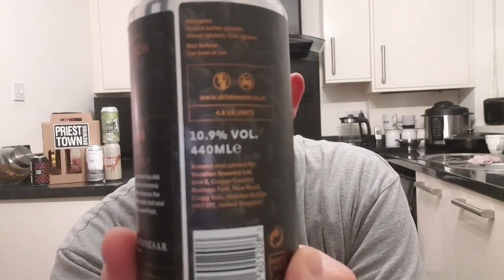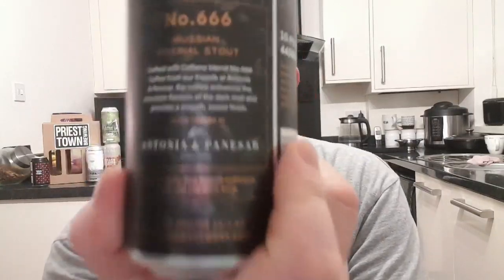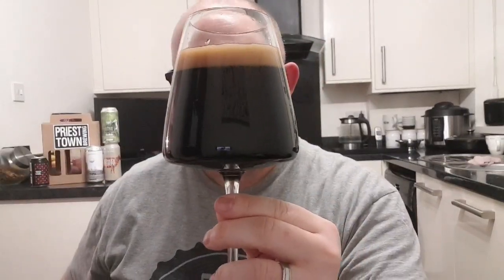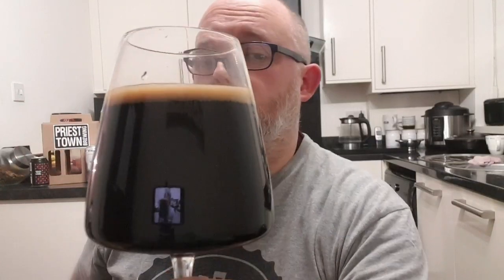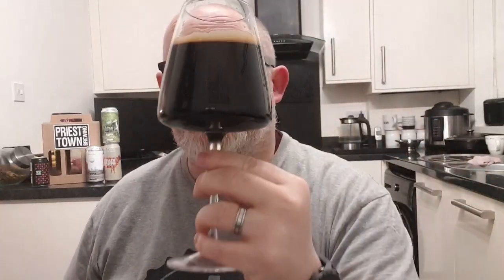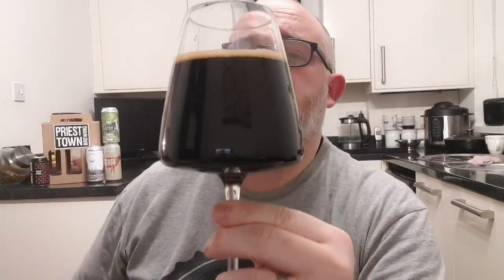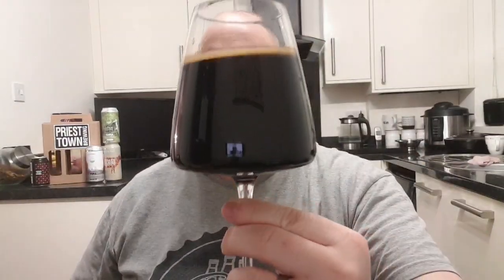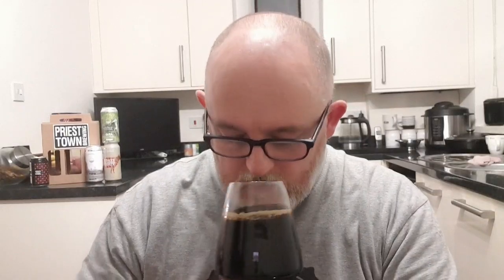Beer Dad #1581 Vocation x Kirkstall No666 Russian Imperial Stout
Vocation x Kirkstall No666 Russian Imperial Stout review